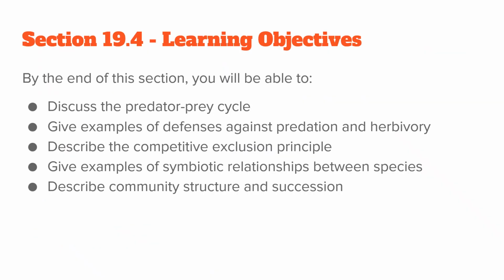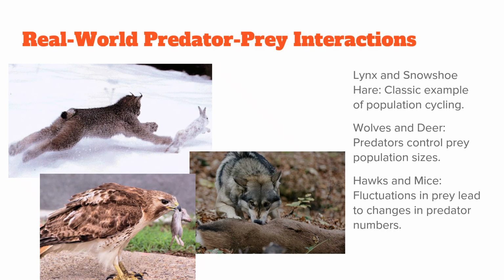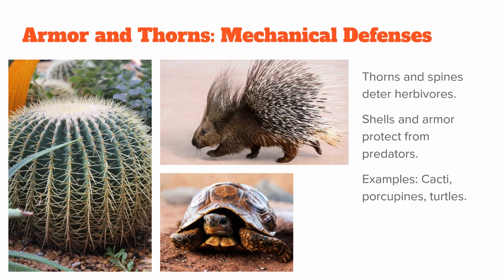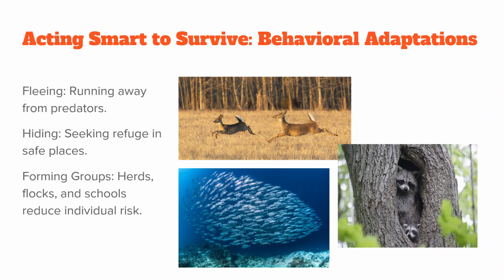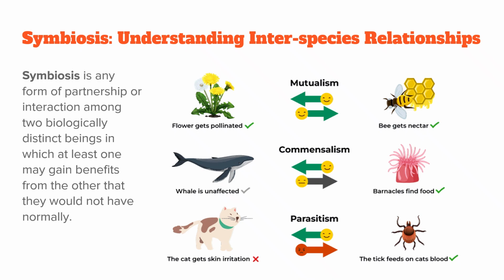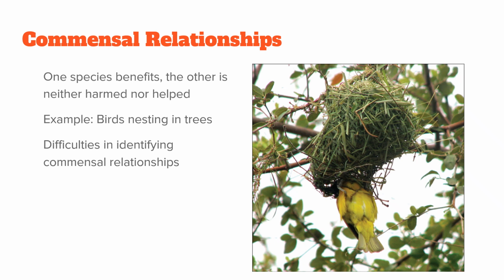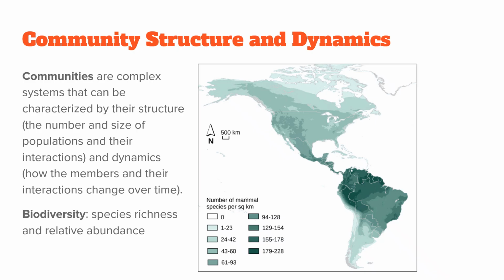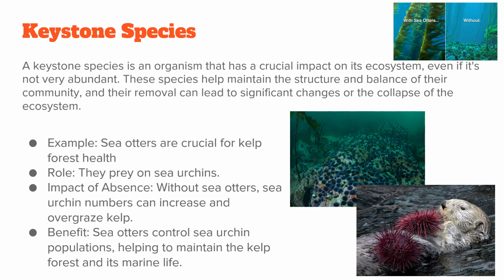Short Form Lecture for Section 19.4 Community Ecology - Concepts of Biology | OpenStax